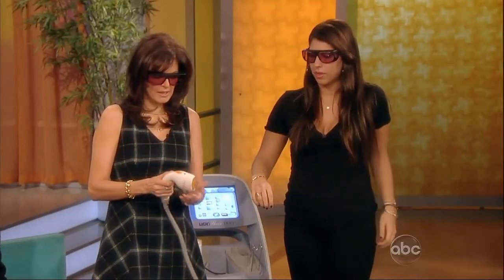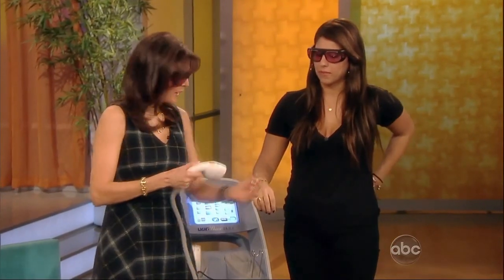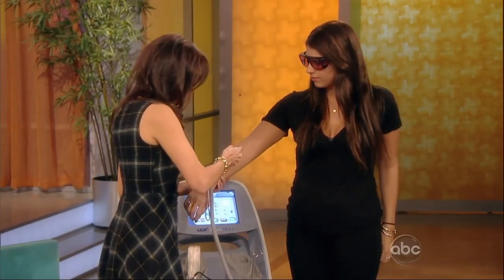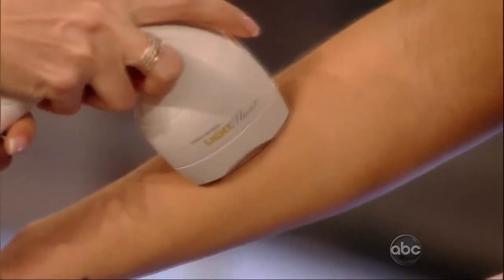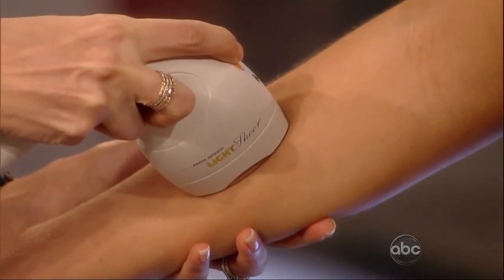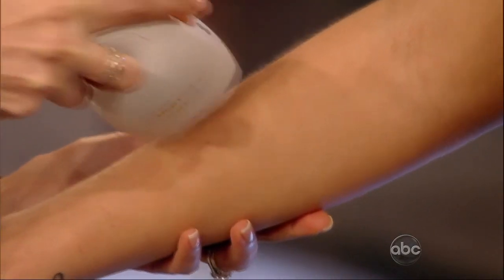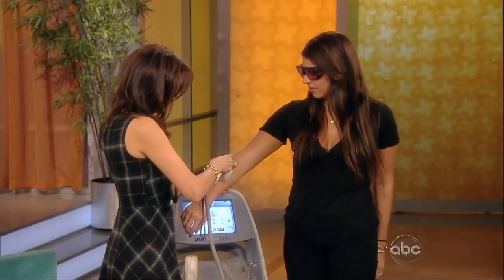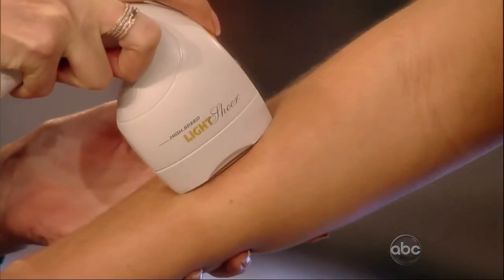The LightSheer Duet On The View | Lumenis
LightSheer Duet a new alternative to Brazilian Wax. Faster treatments, Comfortable treatments.